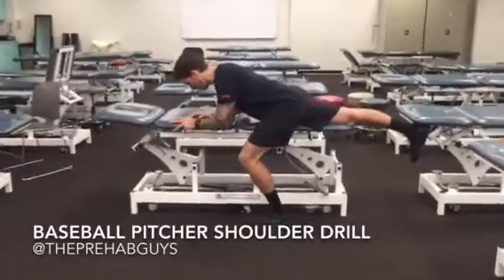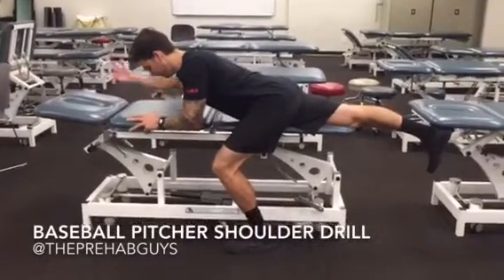Baseball Pitcher Shoulder Drill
In previous episodes about the shoulder, we have addressed the importance of performing Y's. However, it is extremely important to progress your Y's to sport specific positions! It's going to get easy performing correct Y's standing and laying prone. We want to mimic the positions and demands that sports force onto the human body. So what do we do for the baseball pitcher?

Baseball pitchers typically injure their shoulder during a throw. There are a lot of variables to take into account. The shoulder is typically not to blame. However, it would make sense to mimic the end position of a baseball pitch to strengthen the shoulder as much as possible. Take a right-handed pitcher for instance - left leg planted for balance, right leg extended fully, torso forward, and the right arm is finishing the pitch. It is essential to find any weak ranges of the shoulder, and to train the shoulder for endurance in those challenging ranges.

Be sure to listen to the video in terms of progressing and regressing balance. However, this body position would also be excellent for 90/90 eccentric external rotation, cross body eccentric reaches, and more.
The Prehab Guys: Optimizing human performance and functional capacity, promoting longevity, and keeping your body in tune one post at a time. Instilling new meaning into physicaltherapy.